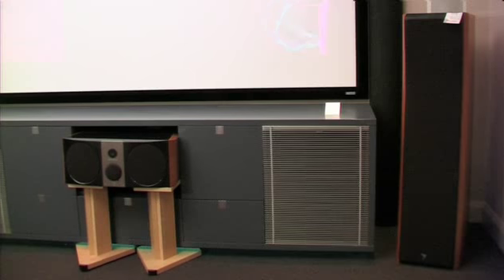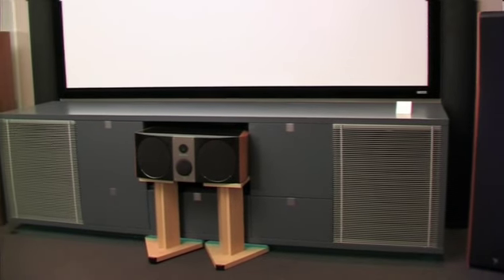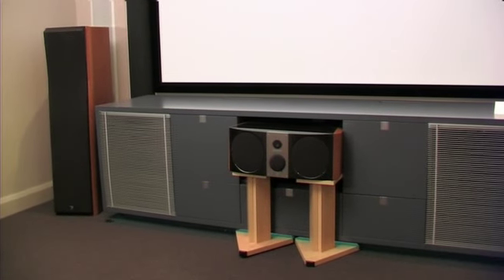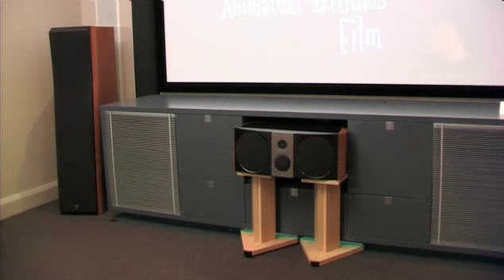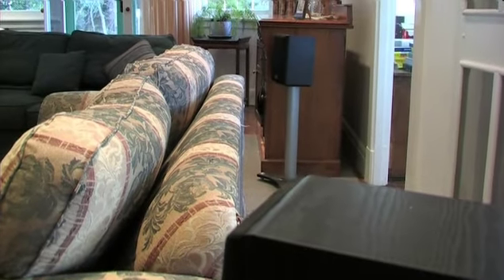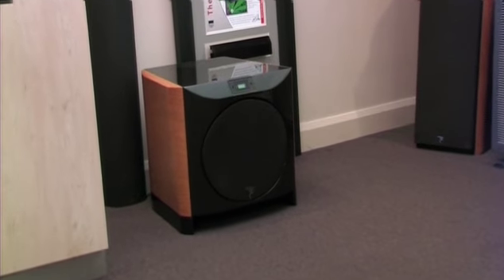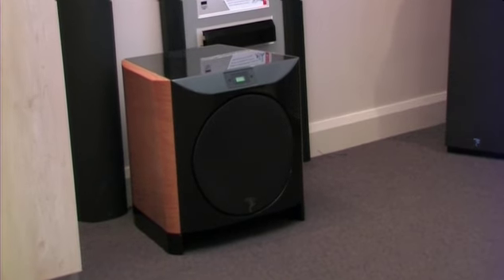Home Theatre 5.1 6.1 7.1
Home Theatre consultant John Martin explains surround sound 5.1 6.1 and 7.1